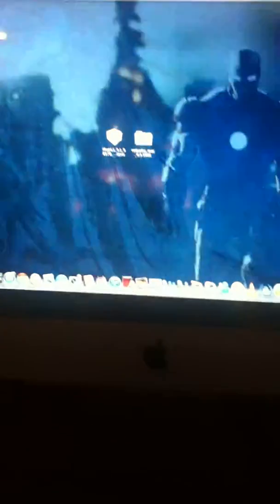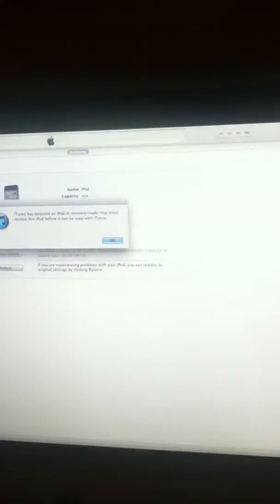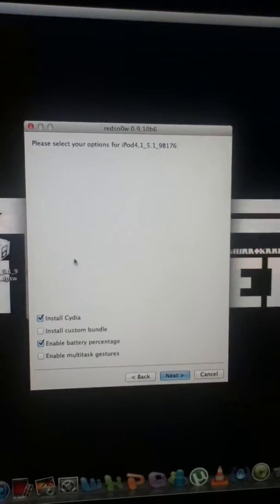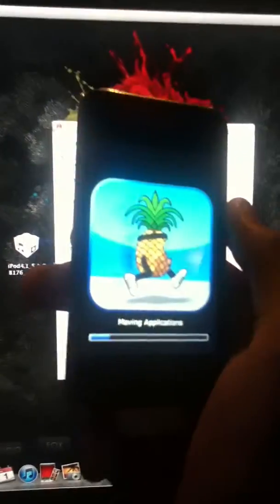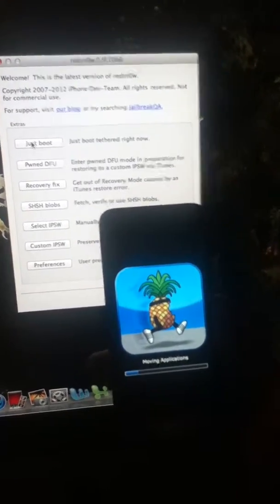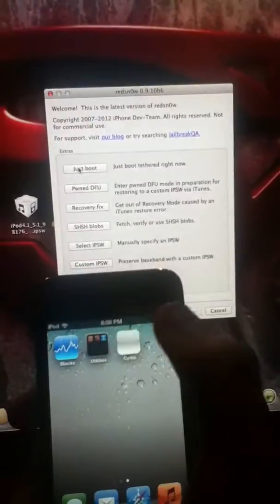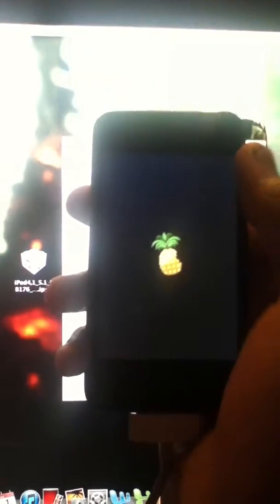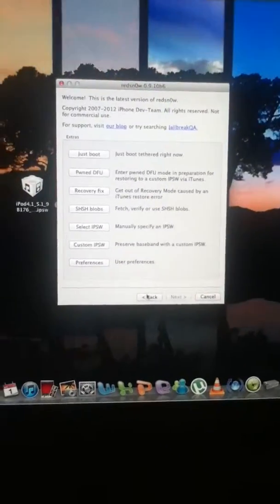How to Jailbreak you iPod Touch 4g, iPhone 4, iPhone 3gs on iOS 5.1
Read Description
Hey Guys,
Techholick here, this is the video that shows you how to jailbreak you iPod Touch, iPhone 4, iPad and iPhone 3gs running on iOS 5.1 . This is a tethered jailbreak. THIS JAILBREAK DOES NOT SUPPORT iPAD 2 and iPHONE 4 . !